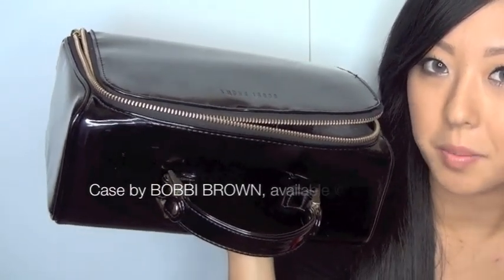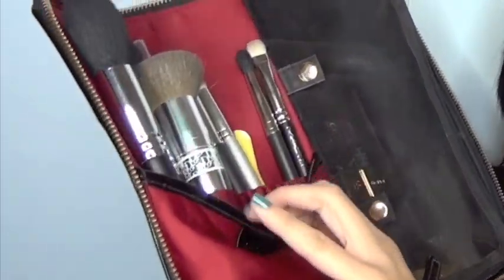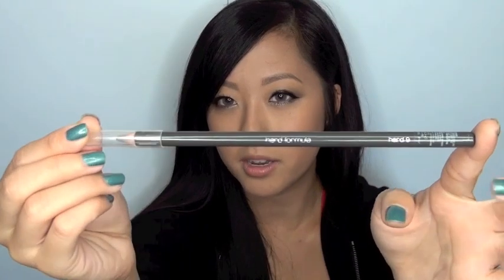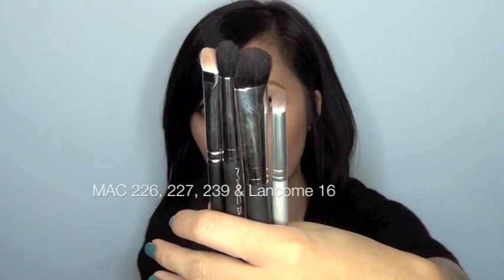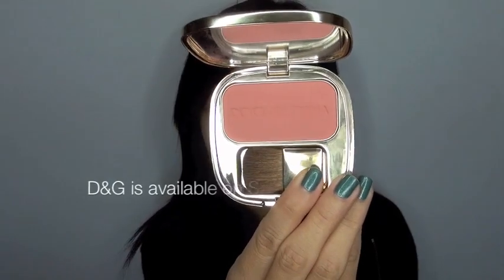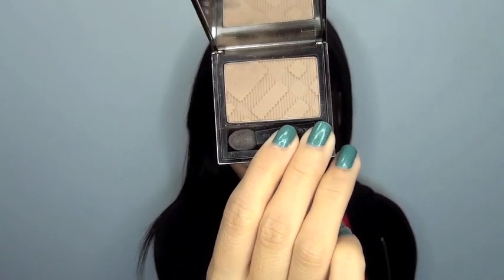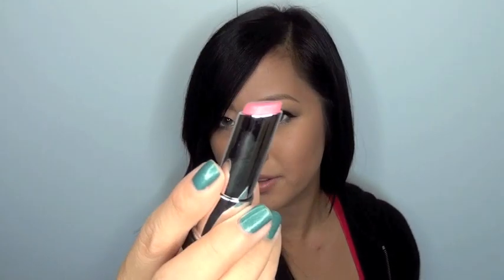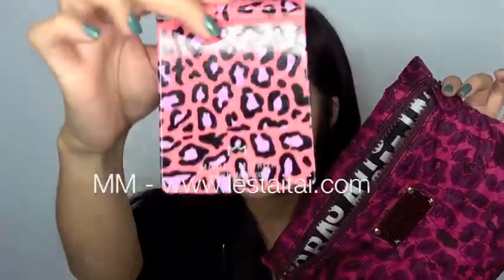TRAVEL: Make-up & Skincare Bags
PLEASE READ: BB & MJ Cosmetic/Skincare Bags [where to purchase & prices] -- MAKE-UP WORN LIST, NAIL POLISH + COLOR LENSES INFORMATION!

For exclusive administrative updates, please 'like' my Facebook!

For quality, affordable make-up brushes, please visit Sigma Beauty!

For designer sales and bargains, please check out Hautelook!

FTC: This video is NOT sponsored and I am NOT compensated, in any way whatsoever, for my honest opinions expressed in this video.